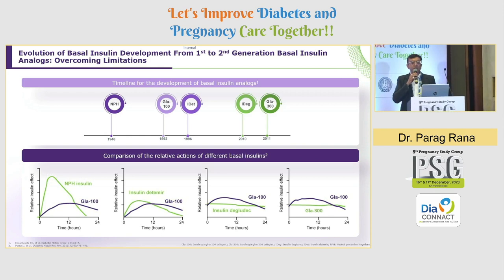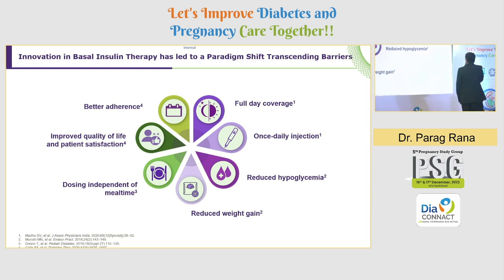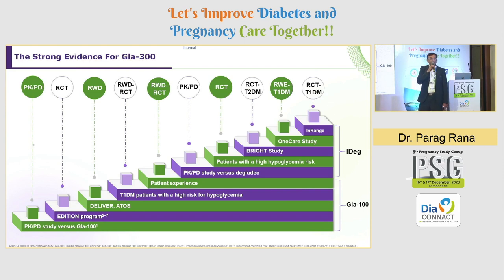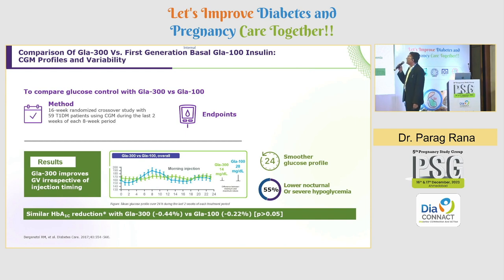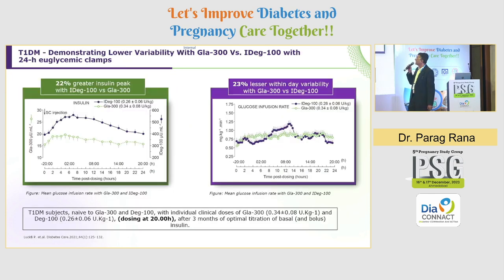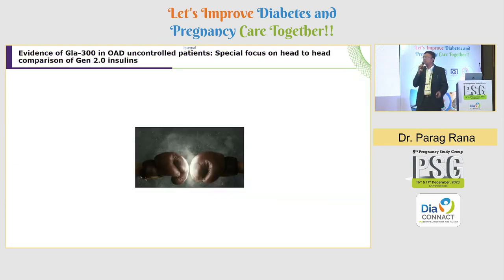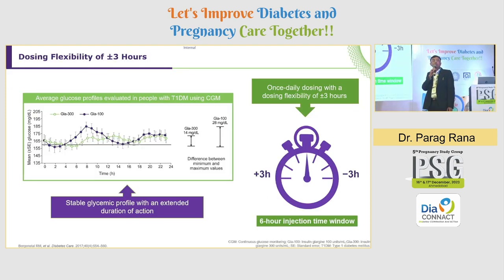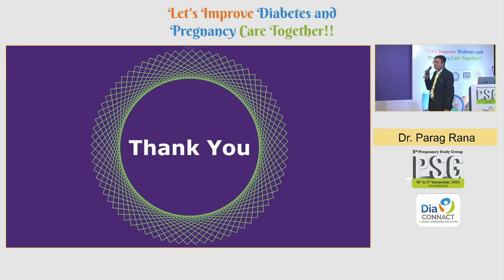33 Dr Parag Rana | Timely Concepts: Advances in Basal Insulin Therapy